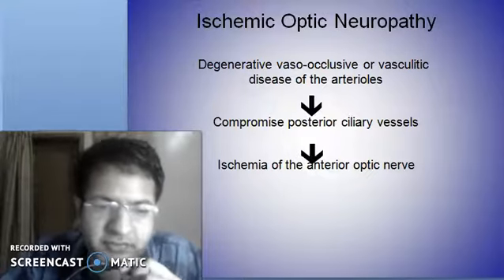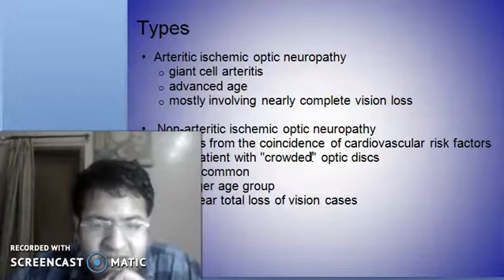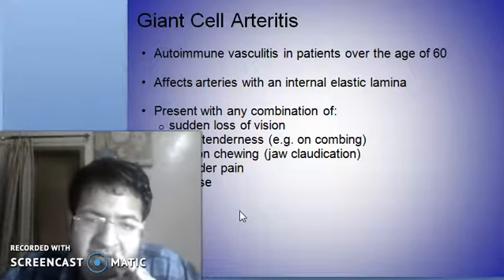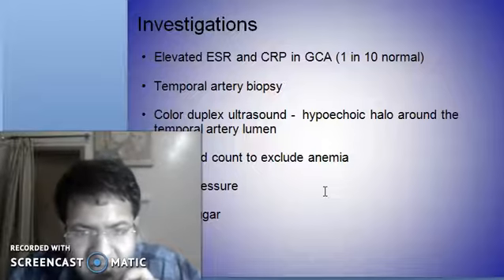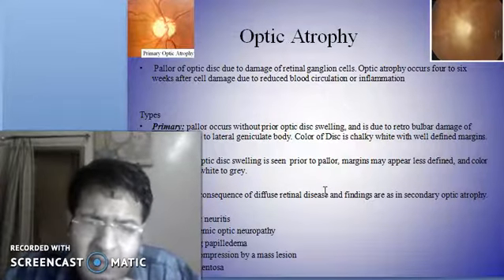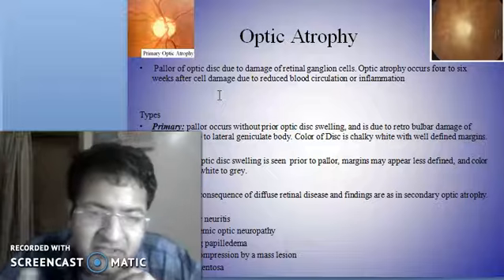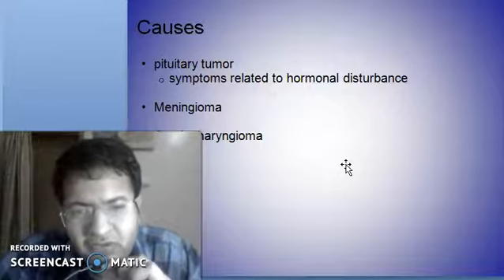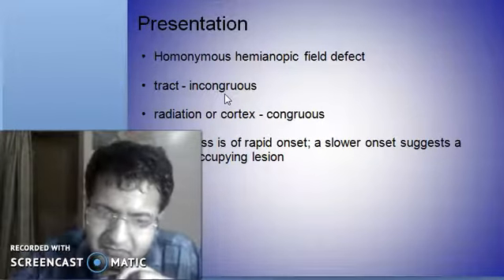neurophthal part 3